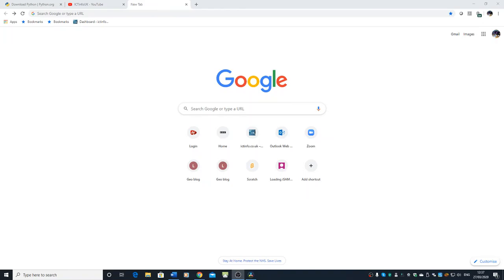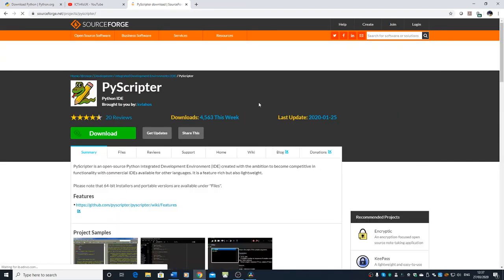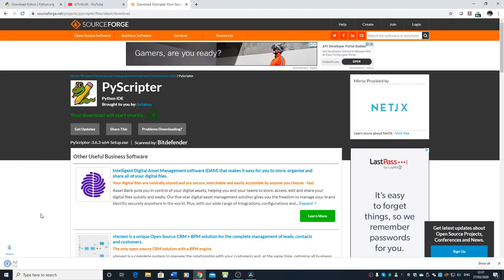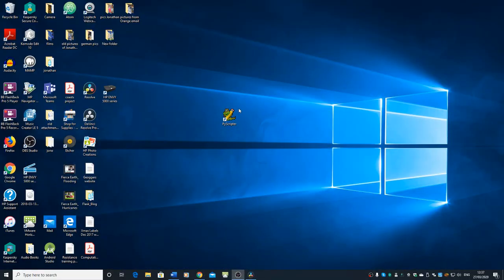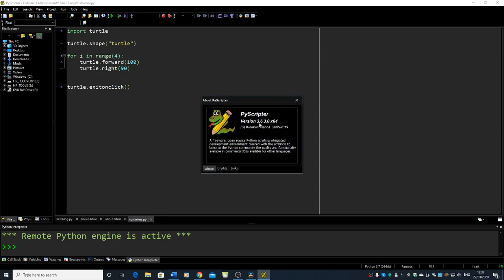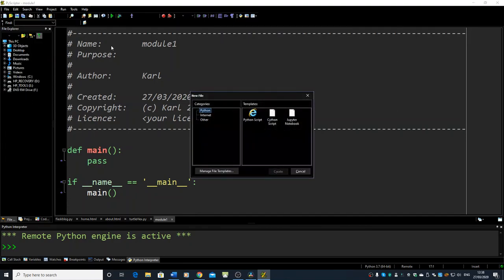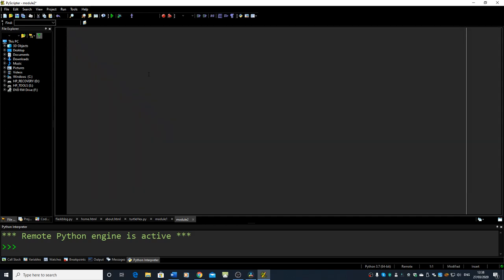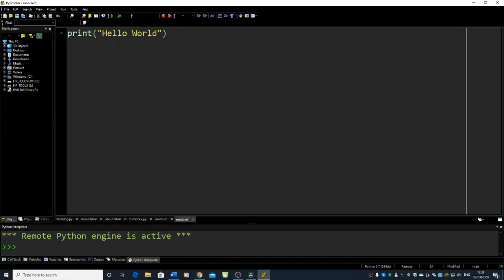How to install PyScripter for windows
This short video follows on from the previous video in which we installed python.

PyScripter is a free IDE for Windows machines.